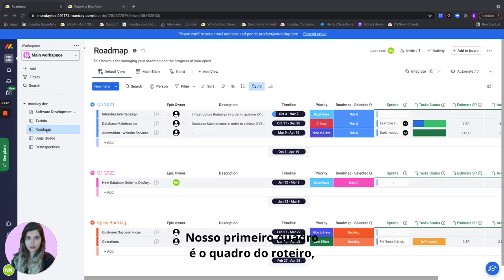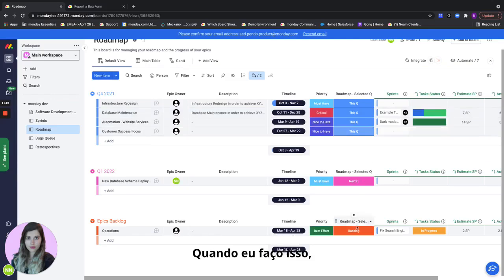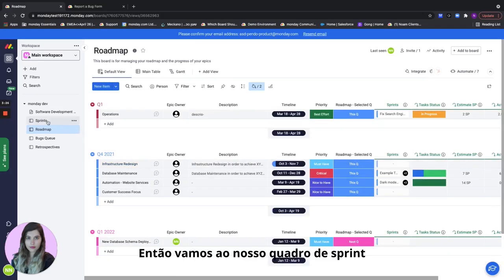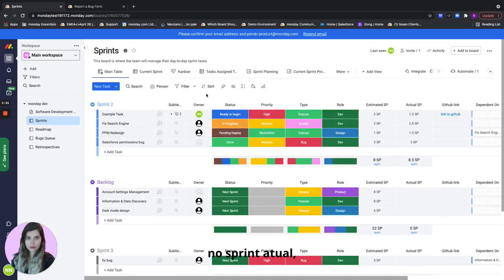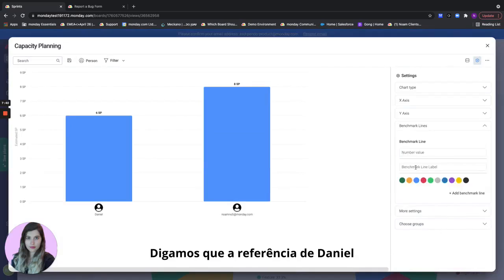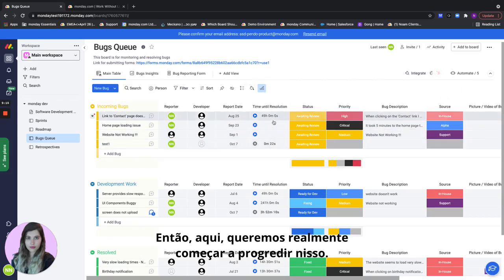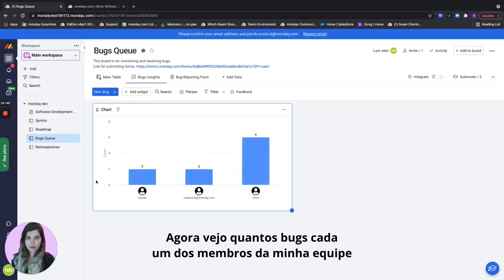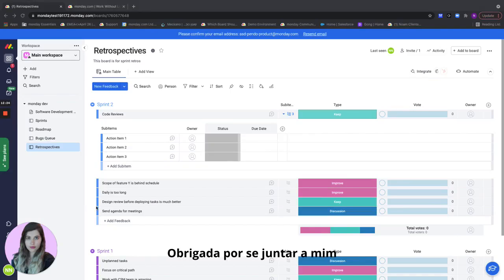Como usar o monday dev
As soluções de produtos são a próxima evolução na plataforma Work OS da monday.com. Neste vídeo, Noam vai descrever os mais recentes fluxos de trabalho para o produto dev da monday.com

Curioso sobre nossos webinars ao vivo?

Ainda não conhece nosso teste gratuito?